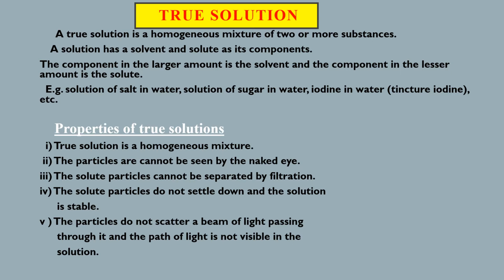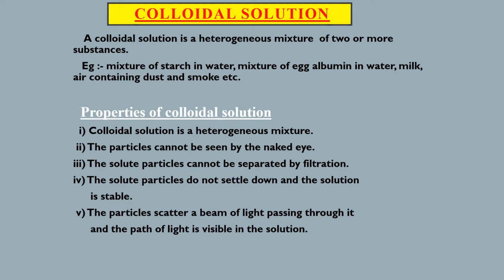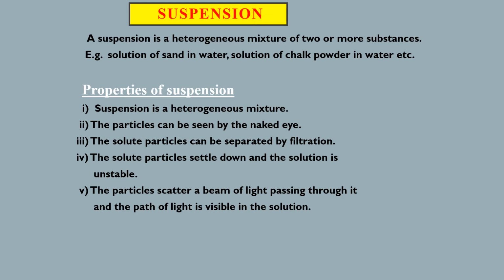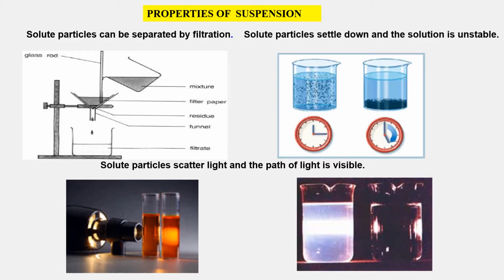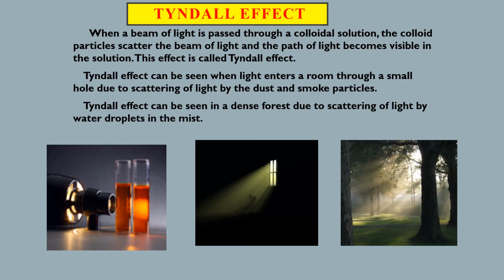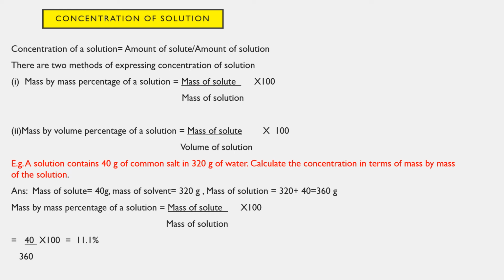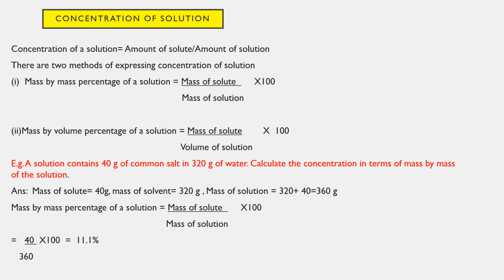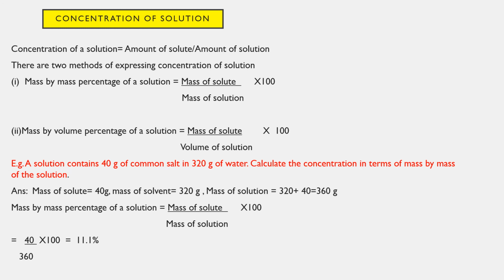Is matter pure Part II